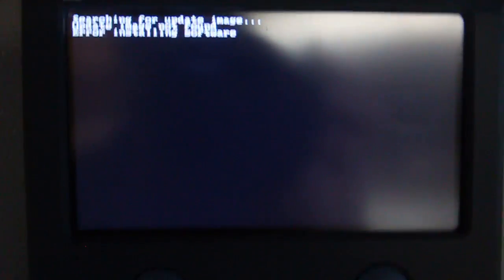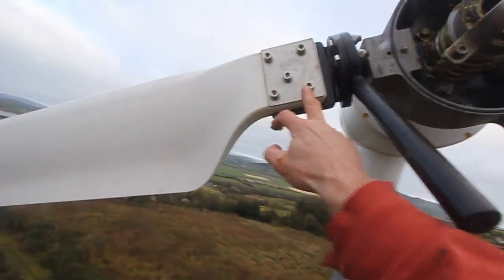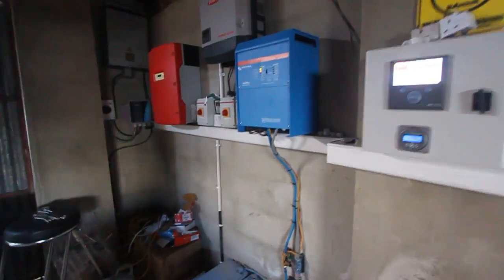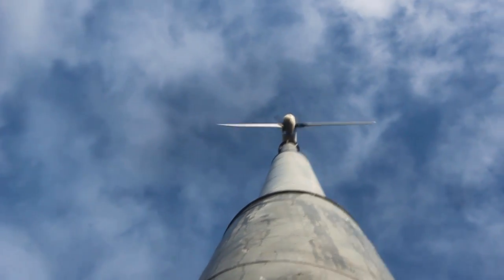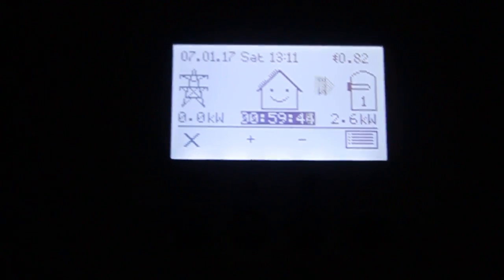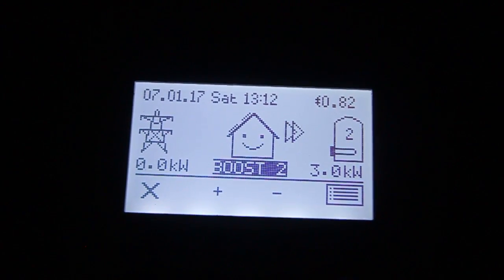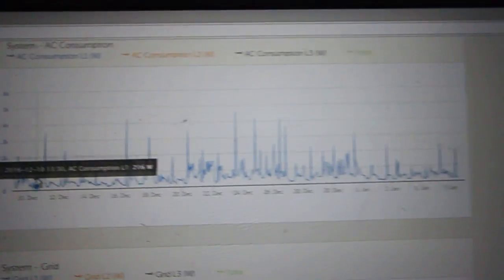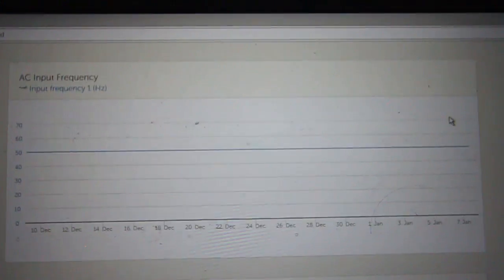Lithium Energy Storage system with power diverter wind and solar walk through victron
Victron Energy Storage system with 4x160 LiPOFe4 lithium batteries and battery managment system. color control GX and battery monitor bmv700. Immersun power diverter and 2 x 3kW immersion heaters. windspot wind turbine and fronius solar inverter. multiplus 5kW inverter charger